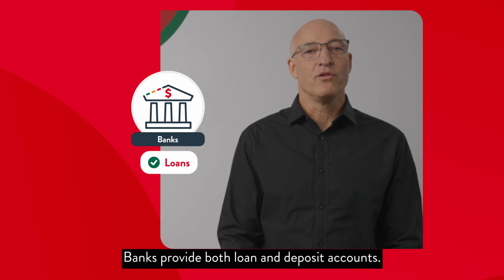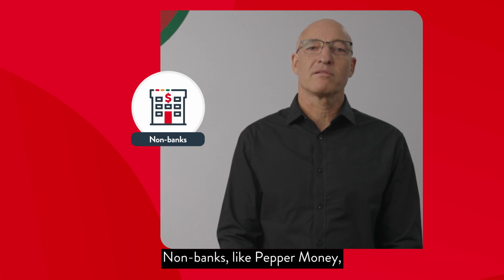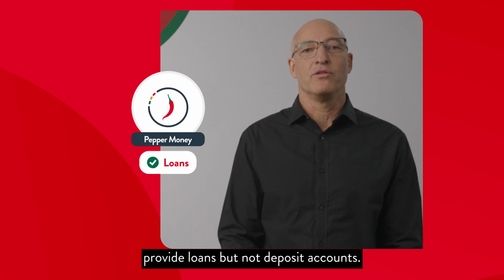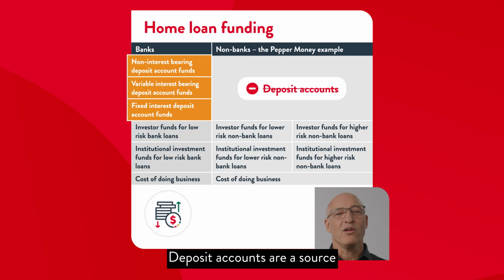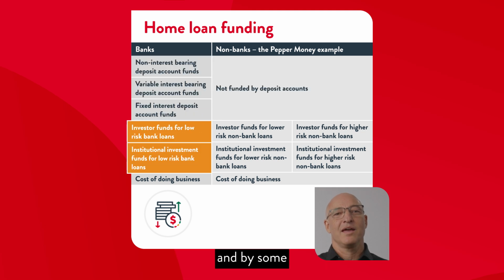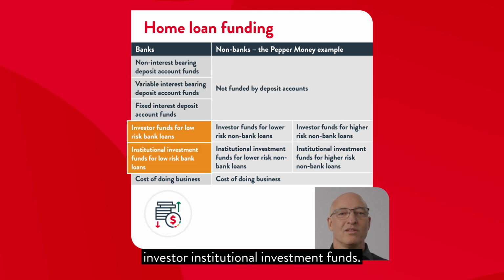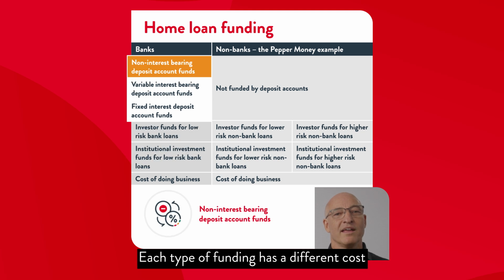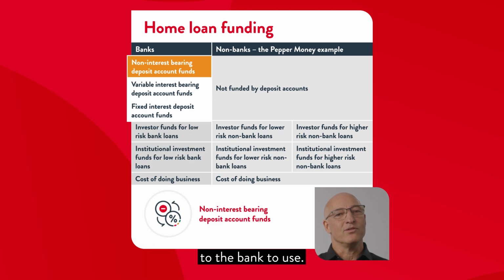Banks vs Non-banks: The differences in funding and the impact on interest rates.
Banks and non-banks tend to differ in two ways. 1, the type of loans they provide and 2, where they get the money they lend. This video looks at the differences in where they get the money they lend – and how it affects your interest rates